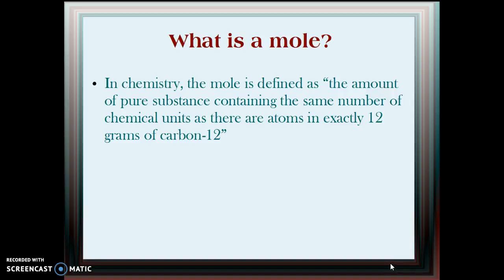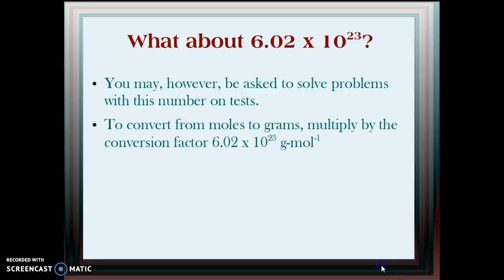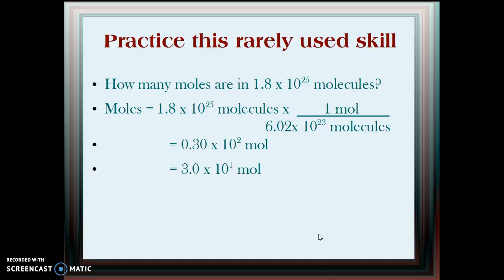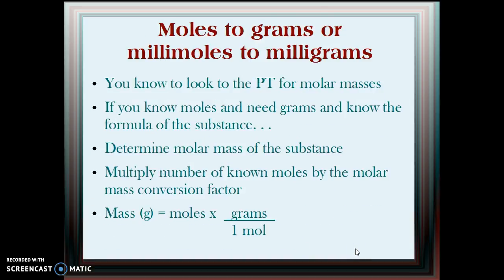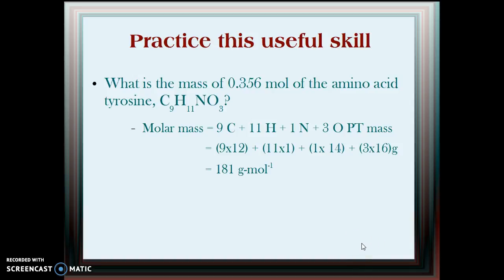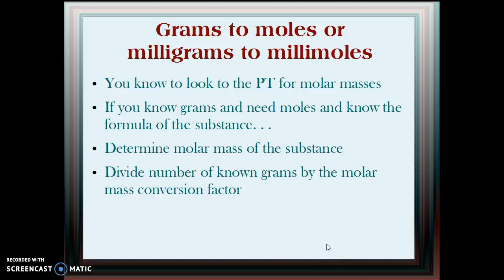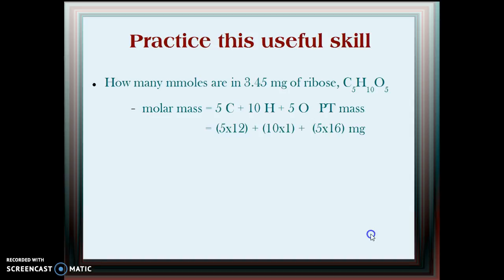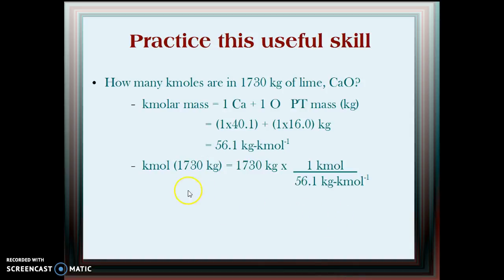Mole: What is It?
The mole is defined and several types of problems are outlined and practiced: molecules to moles and v/v, grams to moles and v/v; kilograms and milligrams, kilomoles and millimoles are also treated.